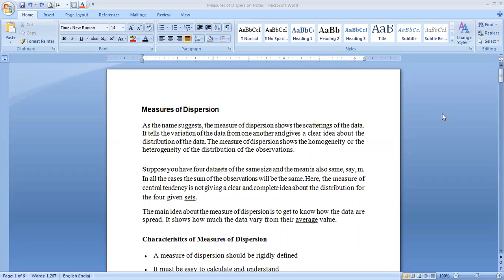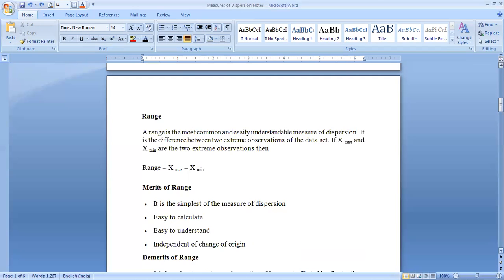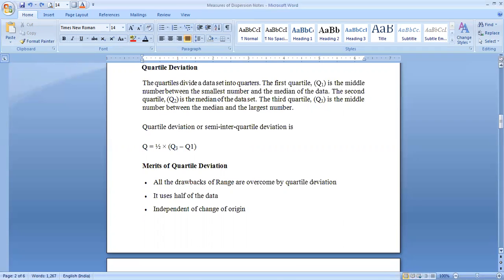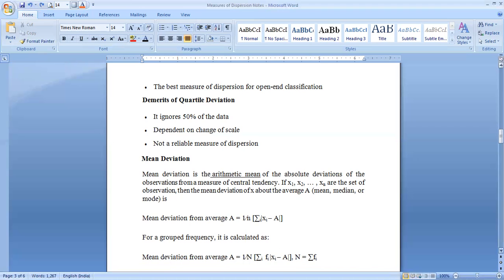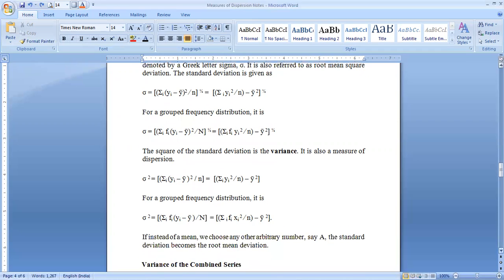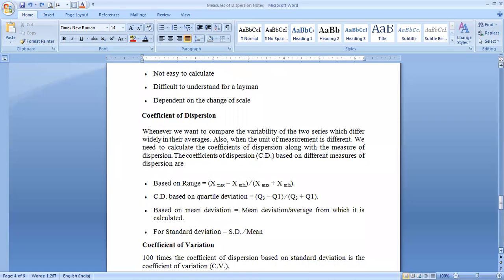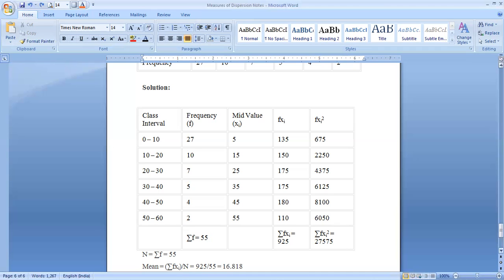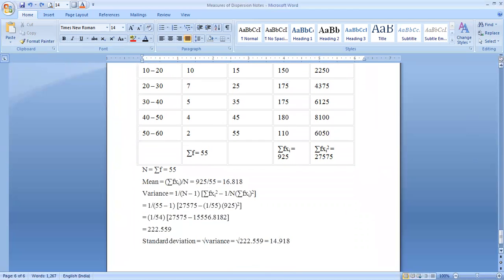Measure of Dispersion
Associate Professor
Jayoti Vidyapeeth Women' s University
Jaipur